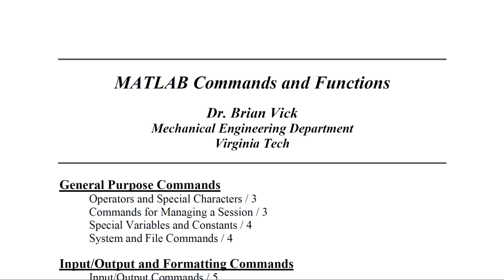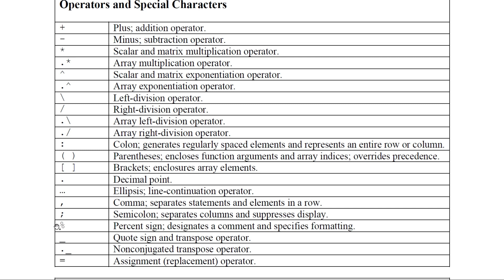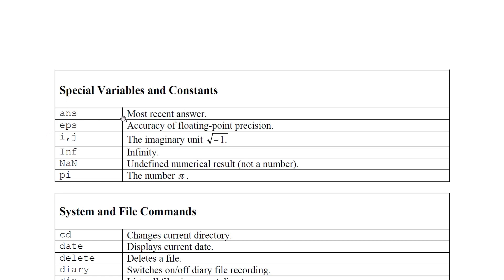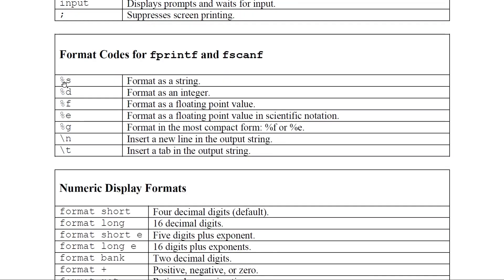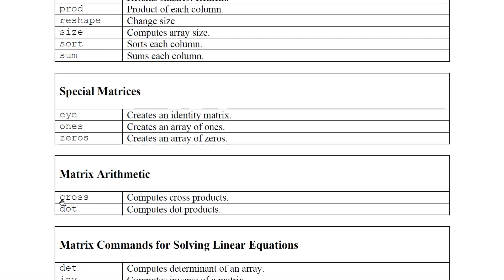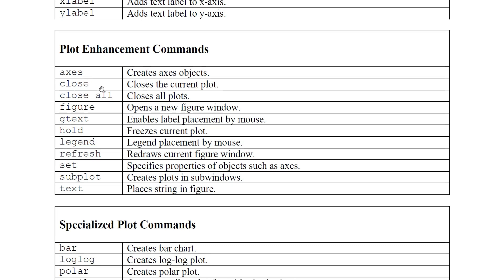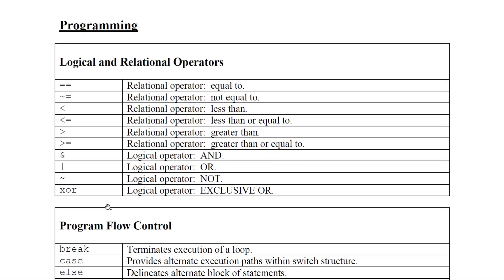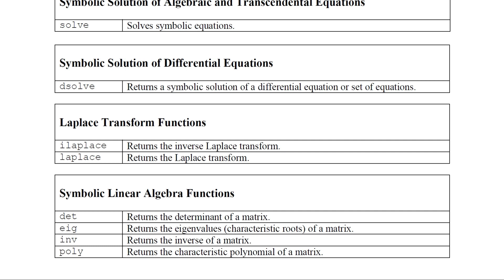Day-2- Matlab Onramp - Session-6 - Commands and Functions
This video is the part of Short Time Training Program (FDP/SDP) on MATLAB for ALL , organized by the Department of Electrical and Electronics Engineering, Sir MVIT, Bangalore - 562 157

The course was organized by R.Sivapriyan, Associate Professor